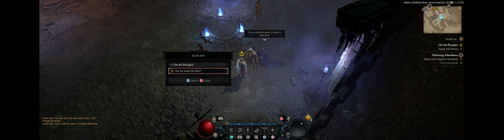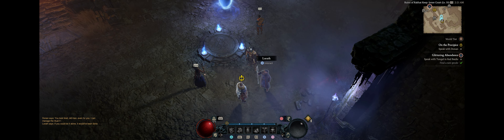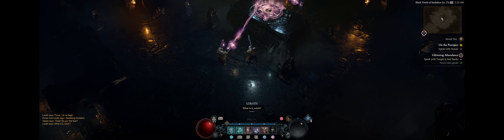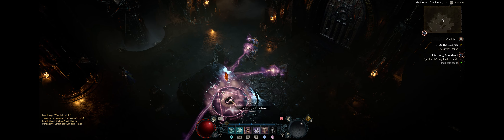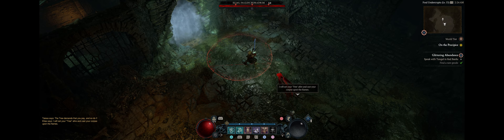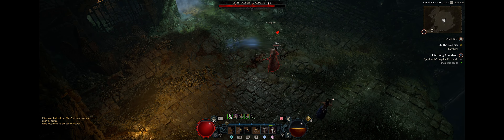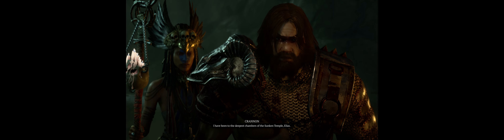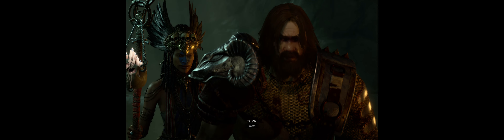DIABLO 4 Gameplay Part 151[4K 60FPS PC] Lvl 53 Tier2 On the Precipice Barbarian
Diablo 4 Walkthrough Part 151 and until the last part will include the full Diablo 4 Gameplay on PC. This Diablo 4 Gameplay is recorded in 4K 60FPS on PC and will include the full game, all endings and all boss fights.